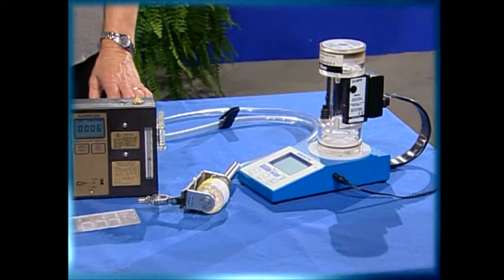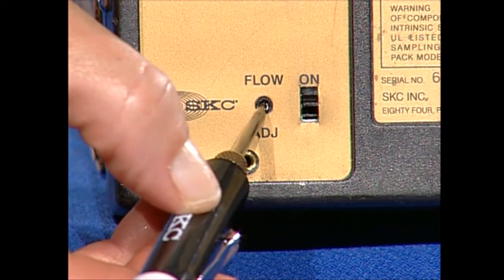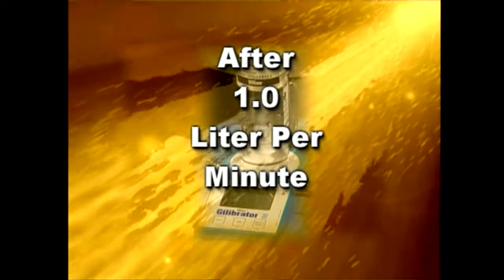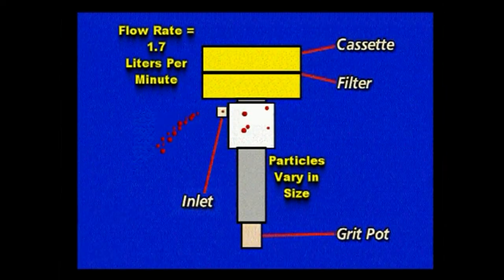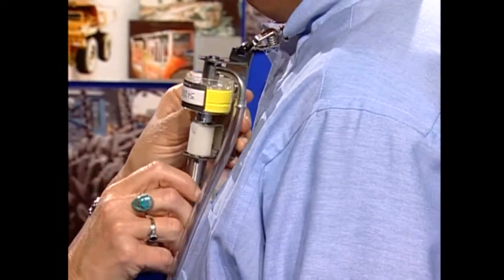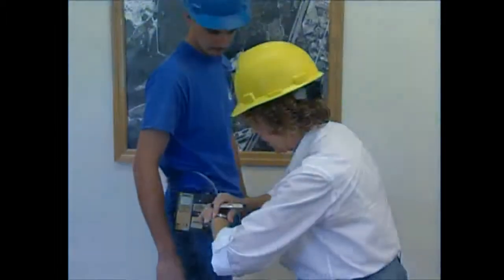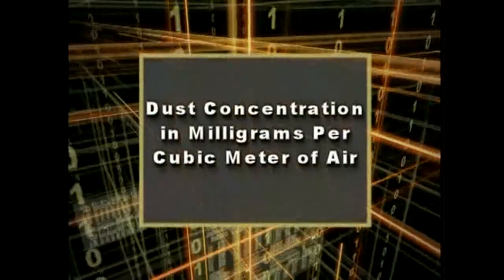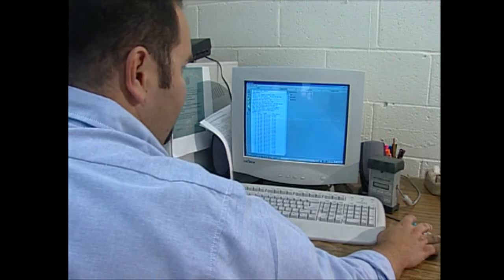MSHA Respirable Dust Sampling